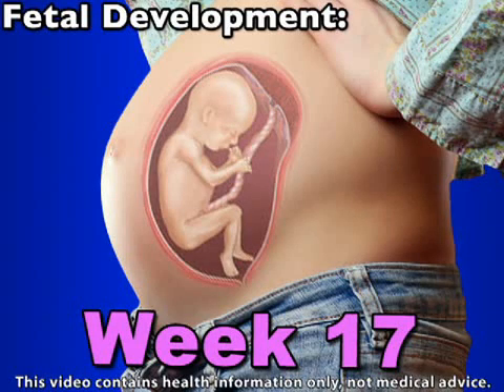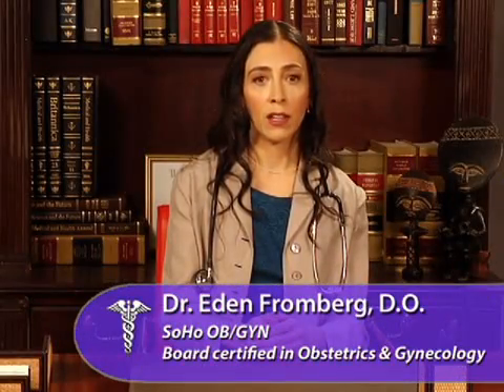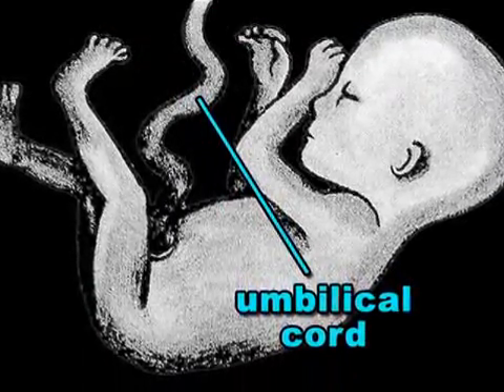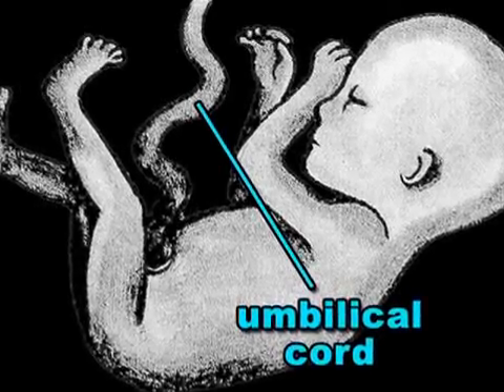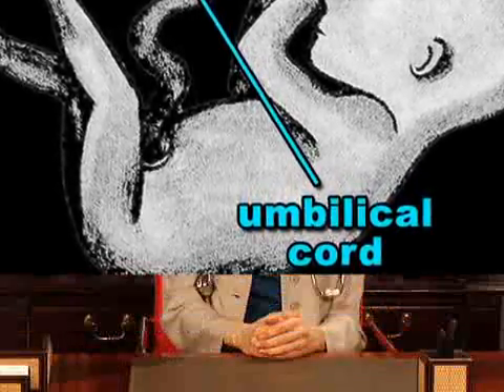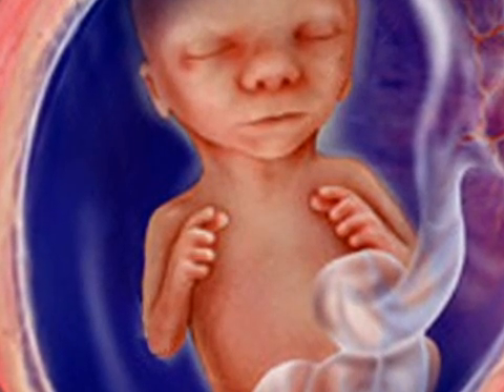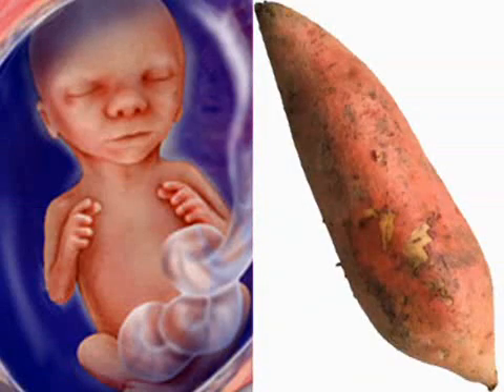Fetal Development Week 17 (Pregnancy Health Guru)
Don't sweat week 17 of pregnancy—although your baby may! His or her sweat glands have started to form now, and those miniature bones have also started to harden.